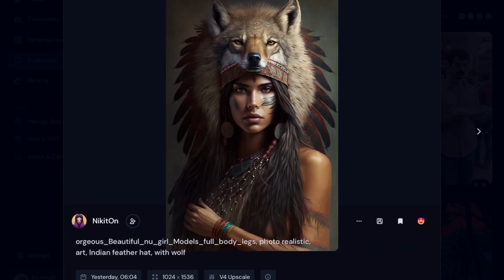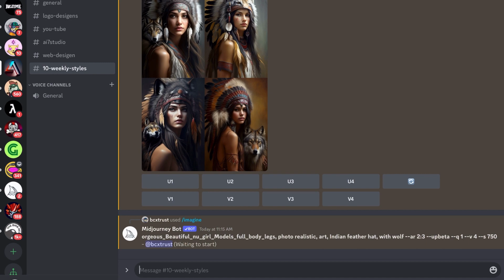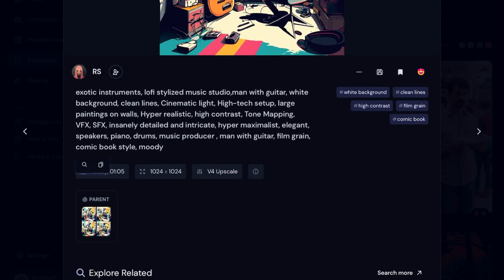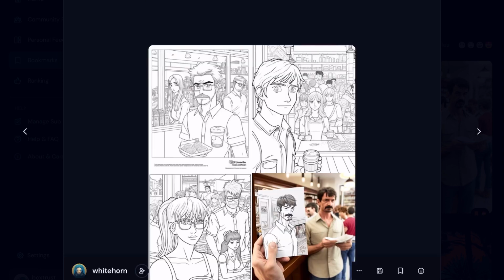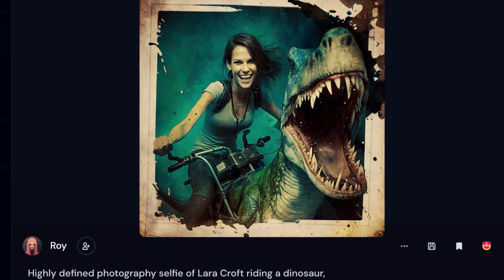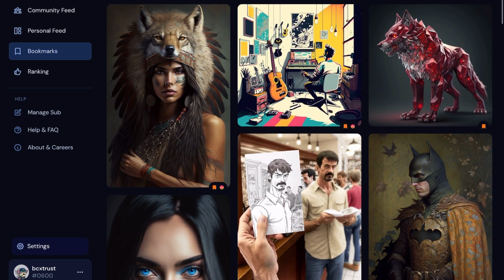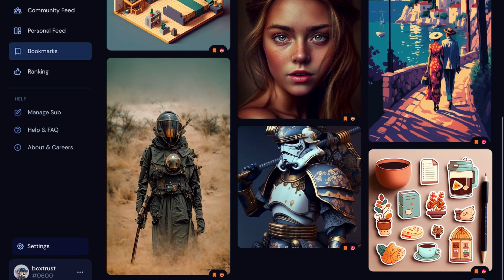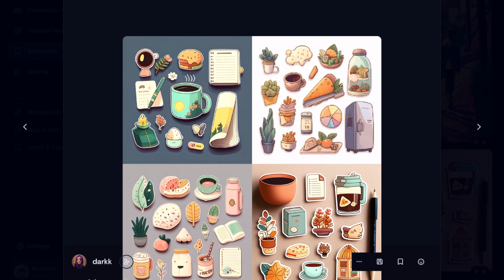🏞️ 10 Trending Midjourney Styles you need to try this week ‼️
Today, we're showcasing 10 of the latest and greatest styles created by Midjourney - the AI image generation engine taking the world by storm. If you're a fan of DALLE, you're going to love Midjourney.

With advanced technology, Midjourney is capable of creating stunning, one-of-a-kind images that are truly unique. From bold and bright to soft and dreamy, there's a Midjourney style for everyone. So, whether you're a fashionista, a designer, or just love trying new things, be sure to check out these 10 must-try Midjourney styles. Get ready to be inspired! Watch the video now!